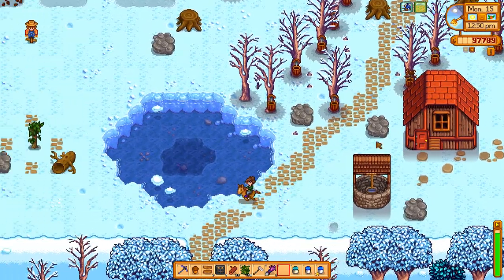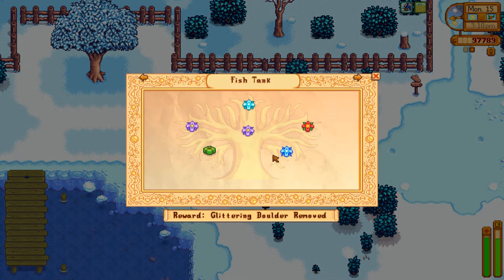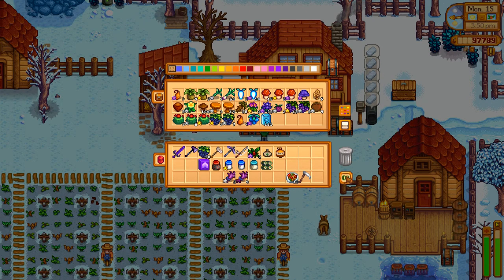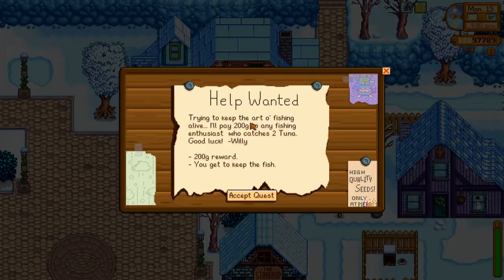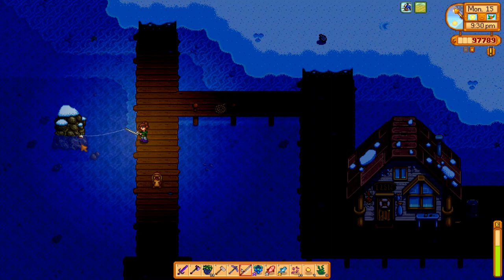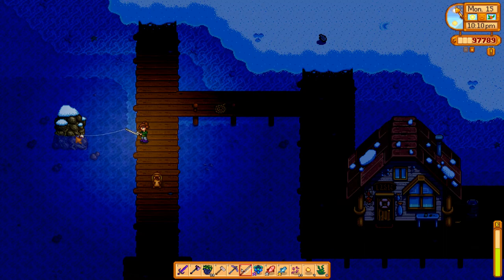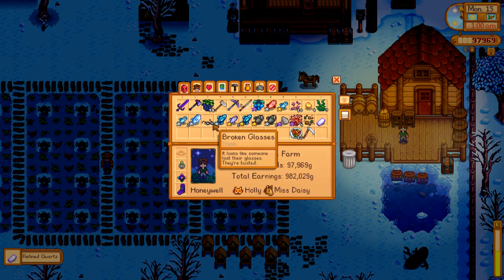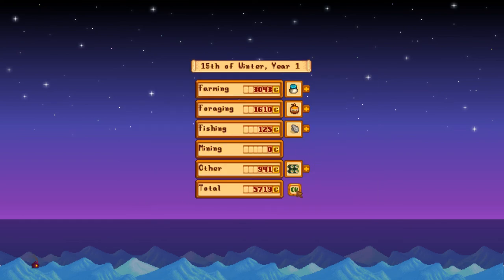Stardew Valley Honeydale Farm 86 - Mundane Day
Winter 15 Year 1  We pick up where we left off sorting out the lightning rods, take care of our chores and bore ourselves to death with some ocean fishing.  About the series (show more):

My Stardew Valley Let's Play is a relaxed (for me) playthrough.   I'm familiar with the game, use the wiki liberally, skip cut scenes and can't help but play efficiently with an eye towards strategy.  It's not specifically a tutorial series but if you're new to Stardew Valley I imagine you'd learn a lot.

Making the most money is not my ultimate goal for Honeydale Farm - a pretty and profitable farm that's fun to play is what I hope to end up with.  Questions, tips and feedback are always welcome.